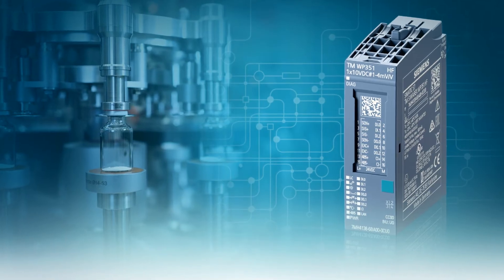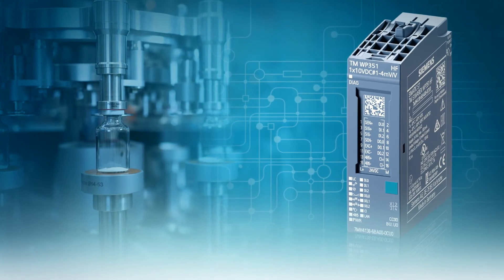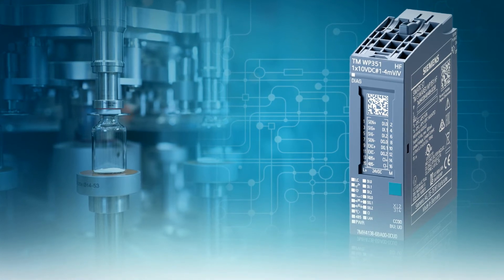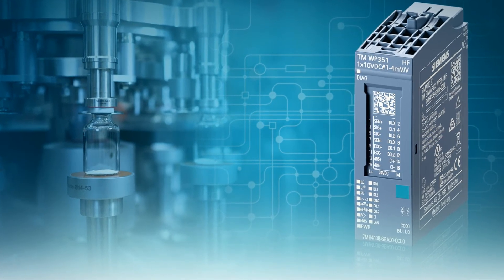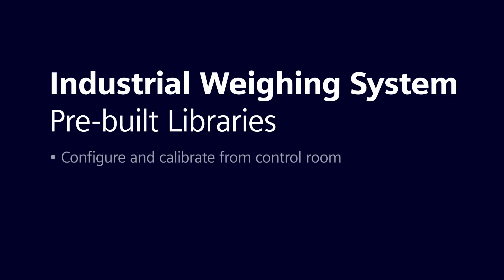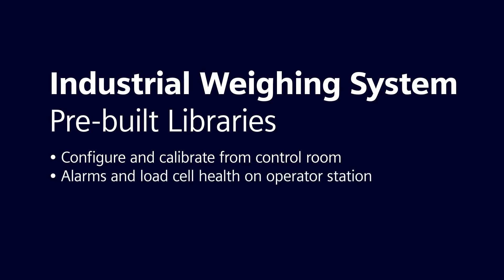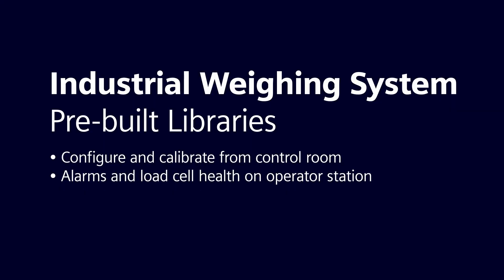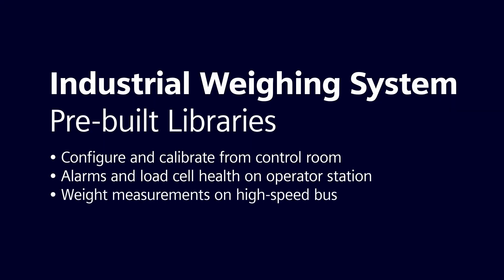Maximize Operator Accessibility While Minimizing Integration Efforts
See how Siemens weighing modules minimize integration efforts through their prebuilt libraries.